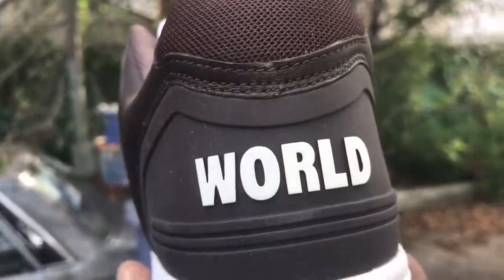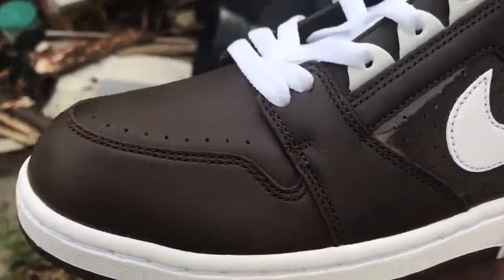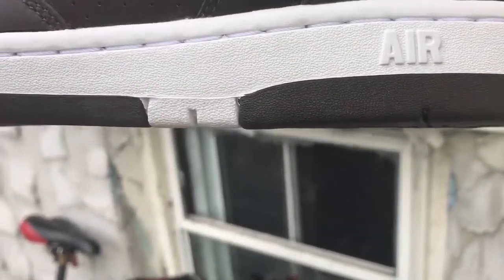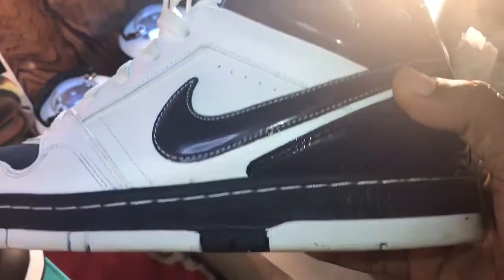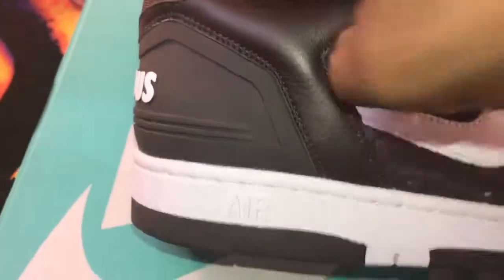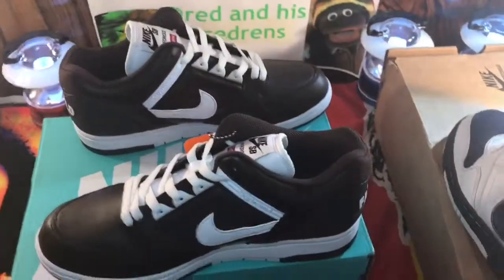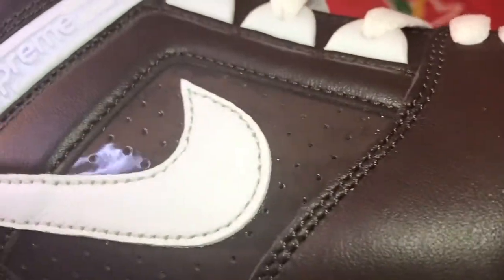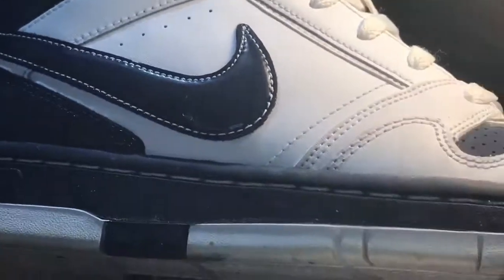Supreme Nike Sb Air Force 2 Sneaker Collab (Brown)"In Hand"Review Impression"